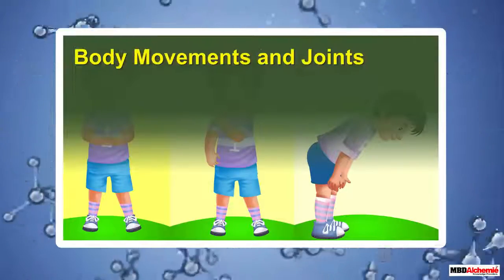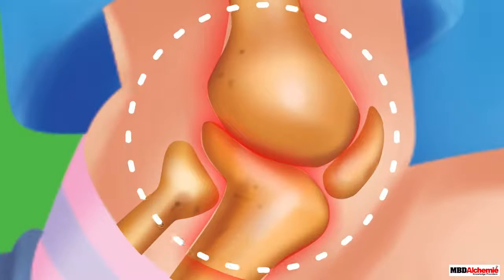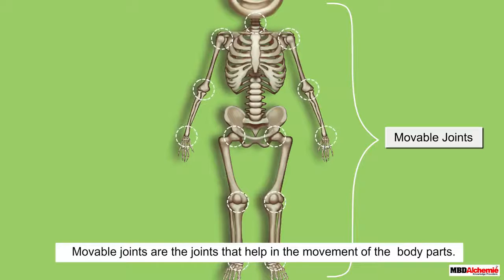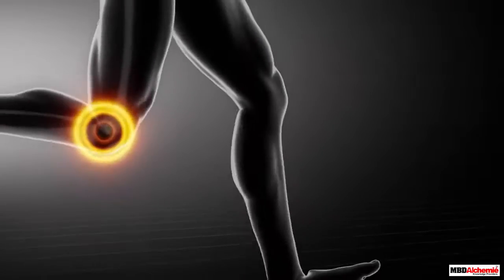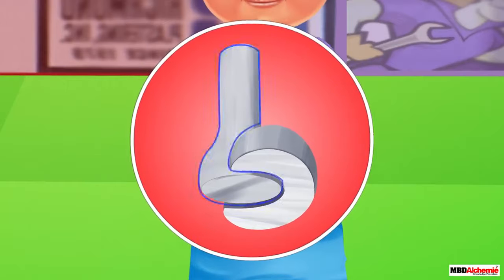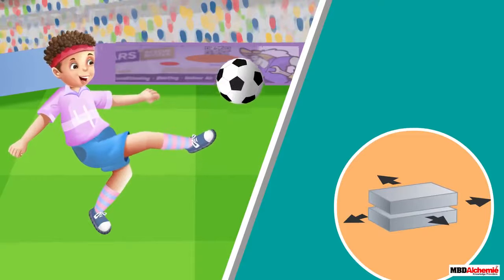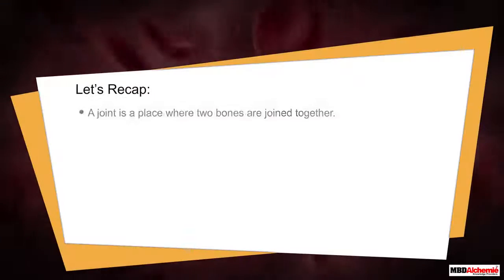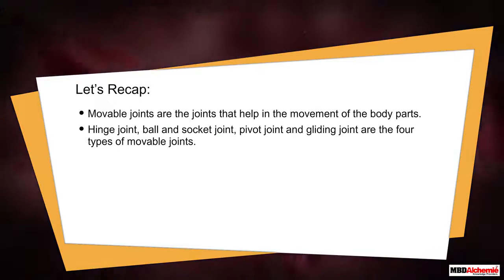CBSE GRADE 06 SCIENCE CHAPTER 08 BODY MOVEMENTS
BODY MOVEMENTS EXPLAINED